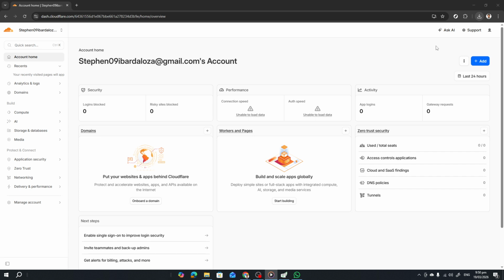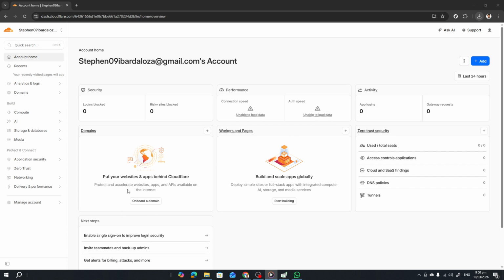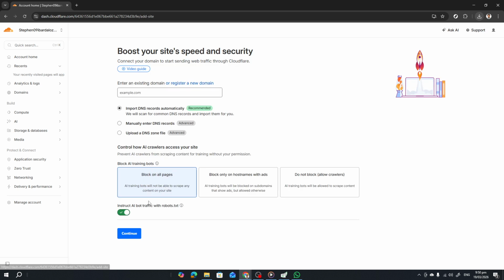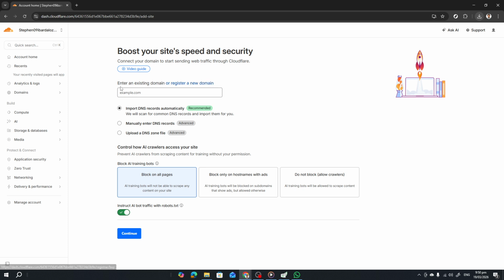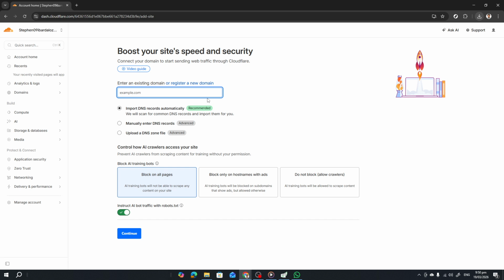How to Set Up Cloudflare for Your Domain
In this video, I’ll show you how to set up Cloudflare for your domain.

The method is very simple and clearly described in the video. By following all the steps, you’ll easily learn how to connect your domain to Cloudflare, update DNS settings, and enable essential features for better performance and security.